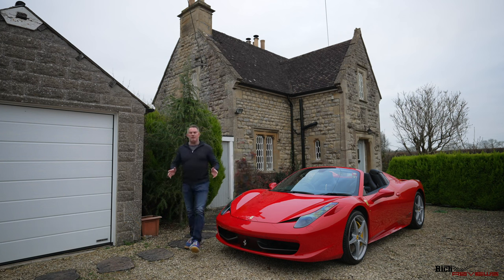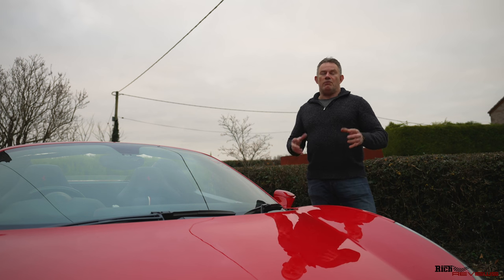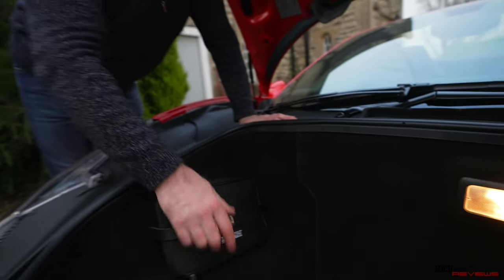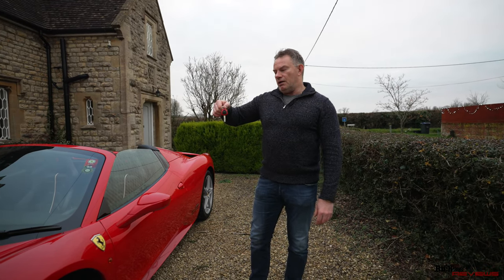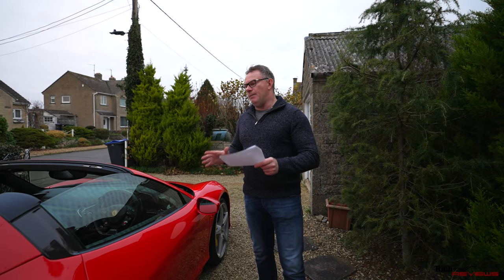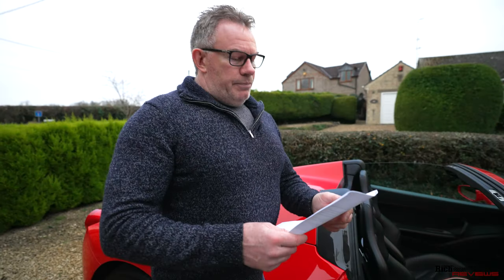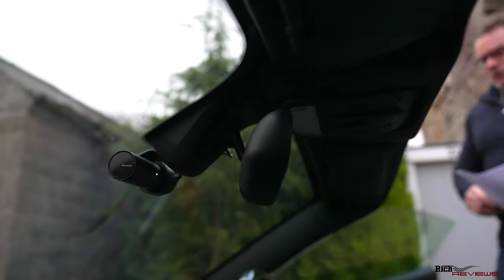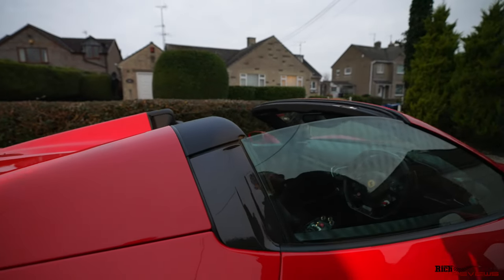Ferrari 458 BUYERS GUIDE! (What should YOU Look Out For?)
With the 458 such a sought after Ferrari, many people across the forums ask what to look out for when buying.

To help prospective buyers, we bring you the RichReviews 458 Buyers Guide from my purchasing experience and many visits and discussions with dealers.

Hope this helps any prospective 458 owner to buy the car they desire and to re-sell should they choose to do so.

- Vlogs
- Health (Fitness/Nutrition)
- Technology
- Supercars
- Horology (Watches)